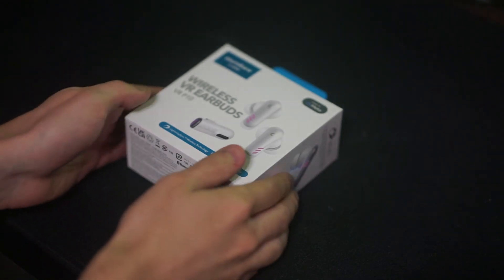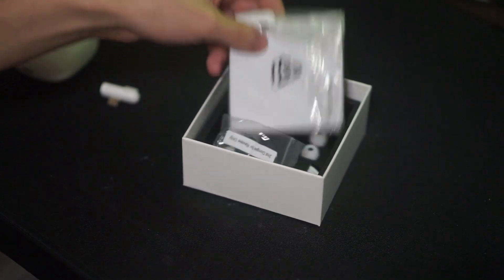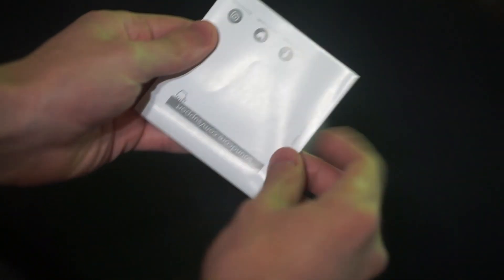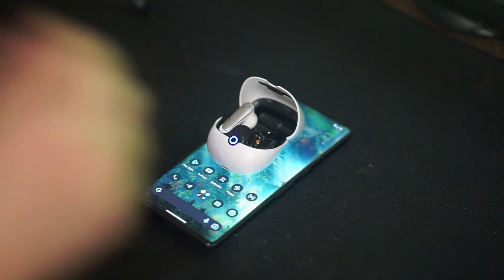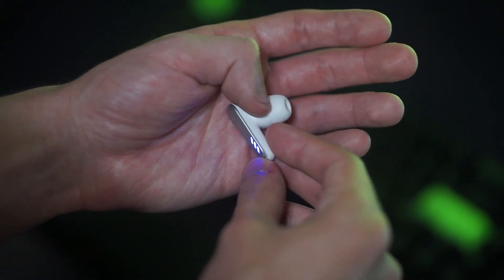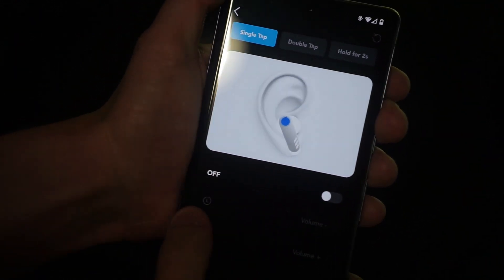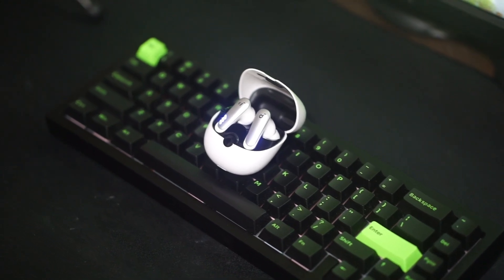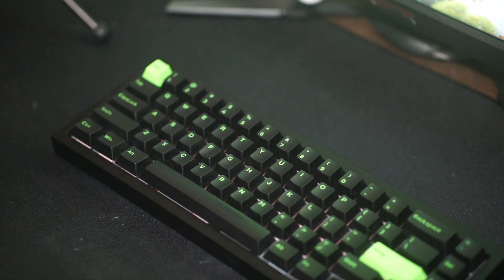Soundcore VR P10 Review | Best Earphones for Immersive VR Gaming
Today we are going to be checking out the NEW Soundcore VR P10! Hope you all enjoy :D

0:00 Intro
0:26 Pricing & Some Features
0:45 Dongles???
1:20 My First Complaint
2:22 Cool LEDs
2:35 Sound Quality
3:07 Nice Gaming Features
3:40 Dongle Seamless Connectivity
4:00 Battery Life
4:09 Final Thoughts